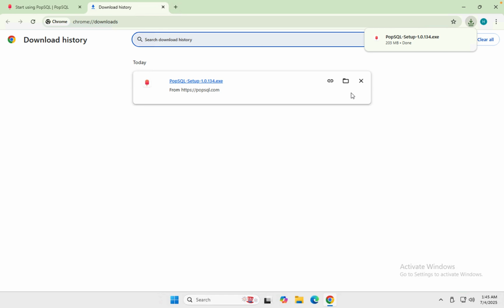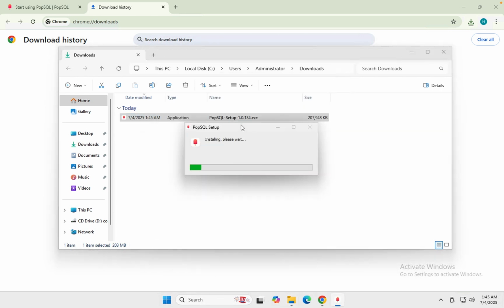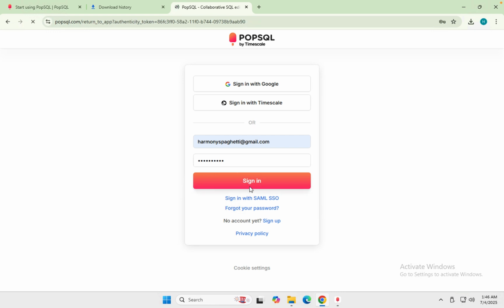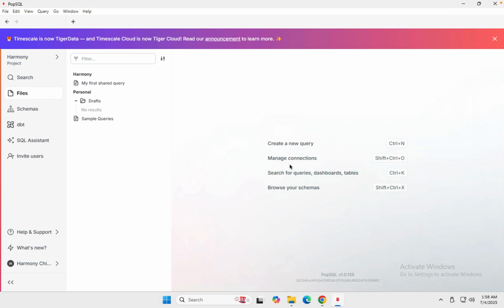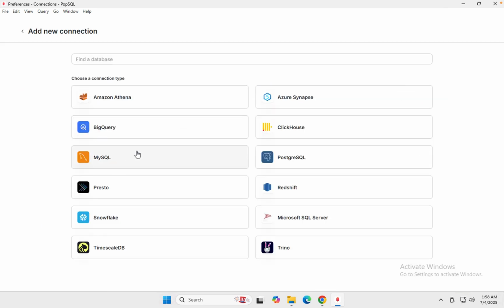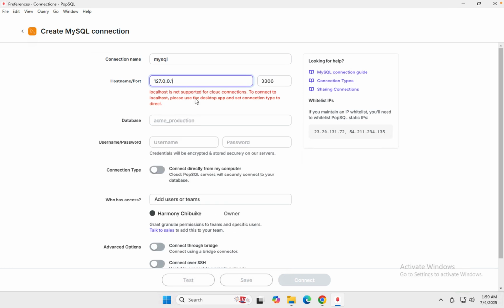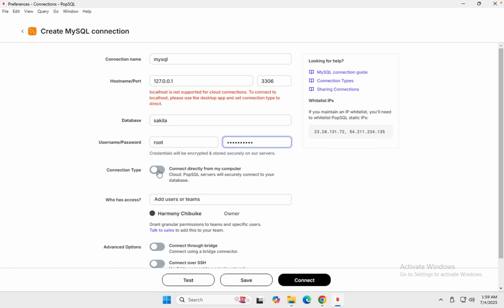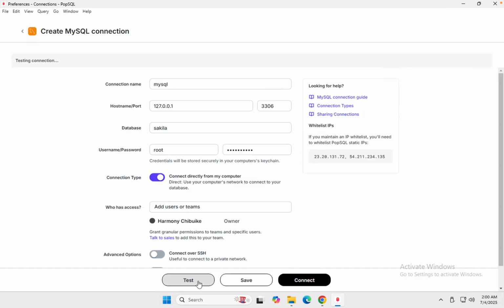How to connect popsql to mysql on windows | Mysql Tutorial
In this tutorial, we demonstrated how to connect pop sql to mysql

Mysql is a DBMS and the database is the backbone of any application. There's SQL and No SQL database. That's also known as Relational and Non-Relational Database.